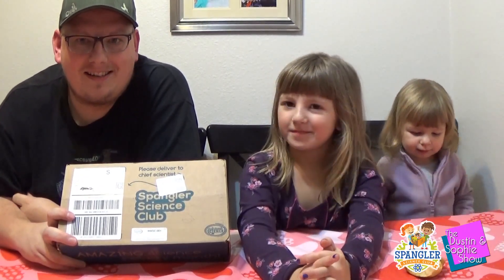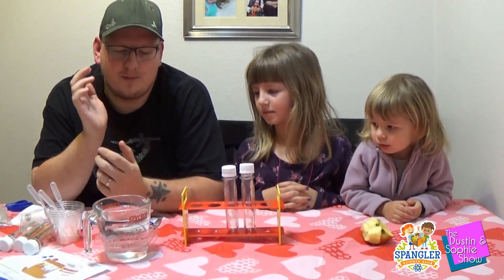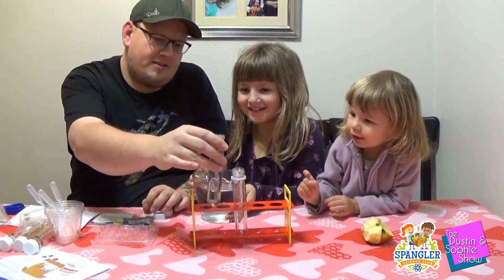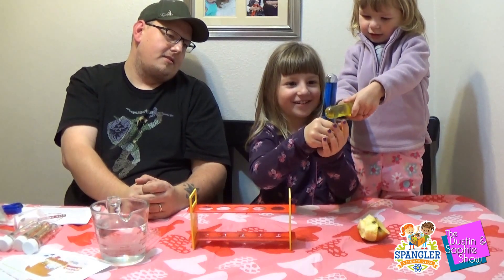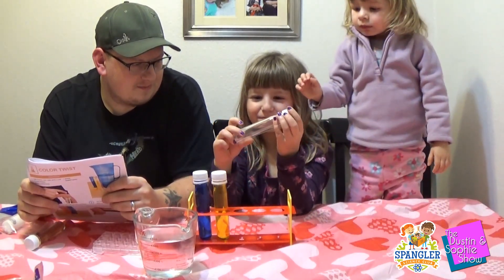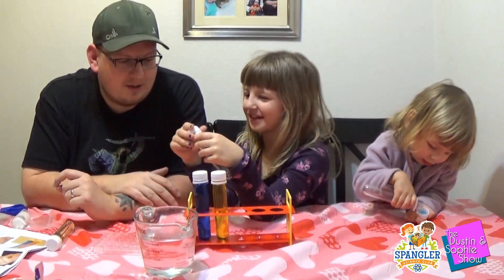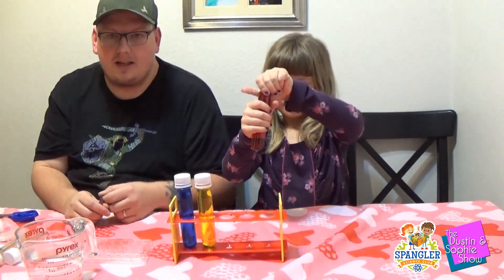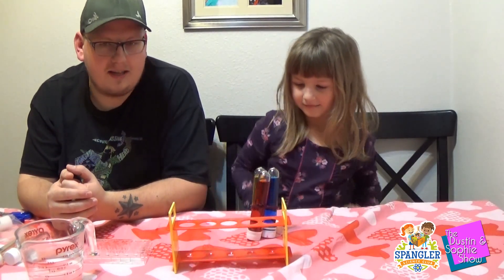Steve Spangler Science Club Part 1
So, This AWESOME company contacted us and wanted us to check out their monthly science subscription box.  We got it and its totally cool.  watch our first set of experiments!

We are Dustin and Sophie, A father and daughter who are best friends and love to check out and review cool new toys and all around nerdy things, we will be unboxing lootcrate, funko pops, and plenty of blind bags/boxes. We love Hello kitty, shopkins, my little pony, marvel, and much more. We are a family friendly show that likes to have fun and joke. The Dustin and Sophie show can be enjoyed by both kids and adults. We may be joined from time to time by Dustin wife/Sophie's mom and occasionally our youngest/little sister.